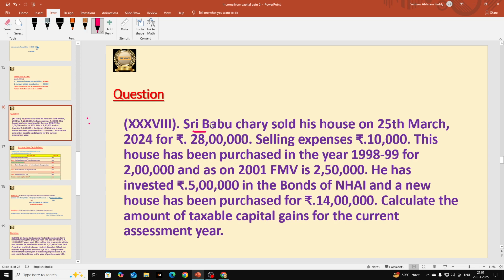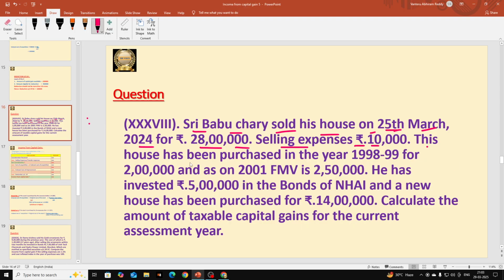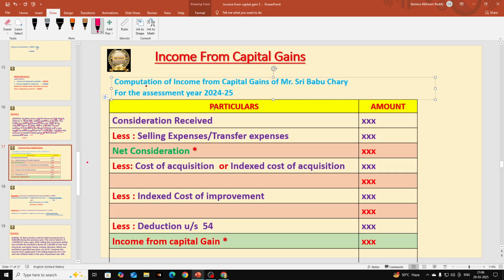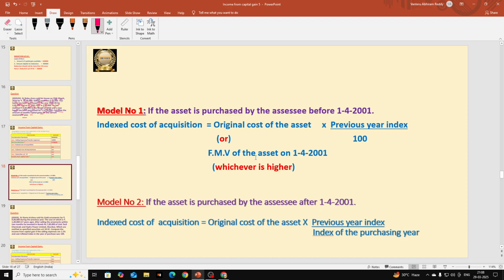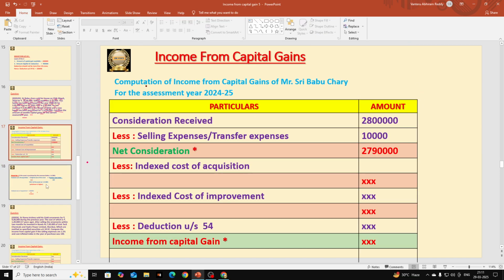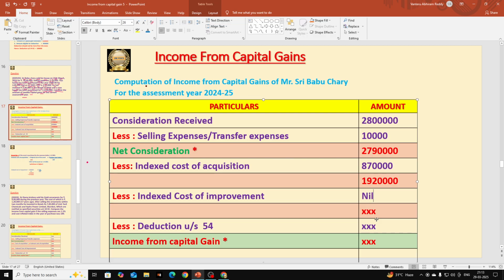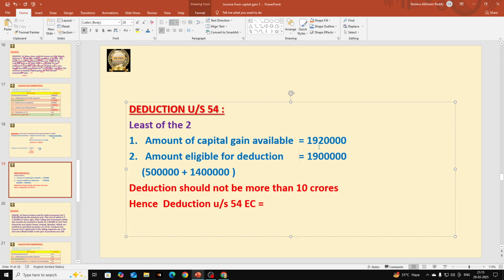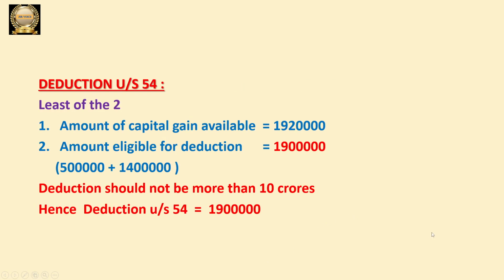INCOME FROM CAPITAL GAIN | PROBLEM SOLVING | INCOME TAX